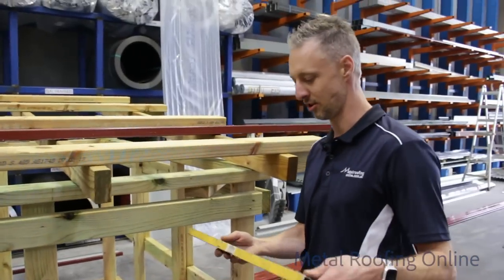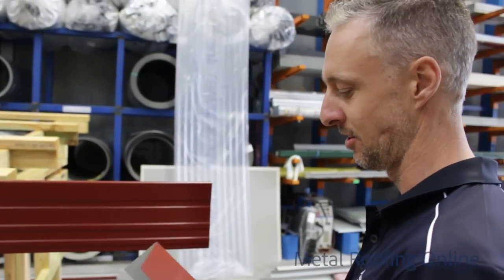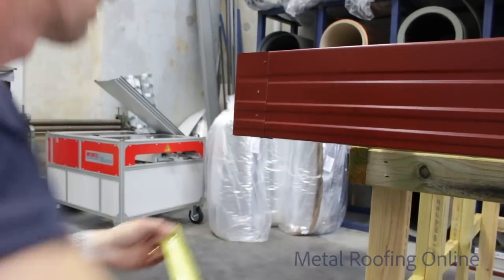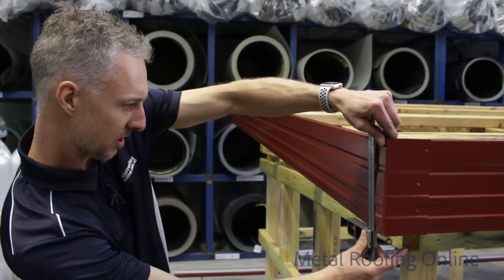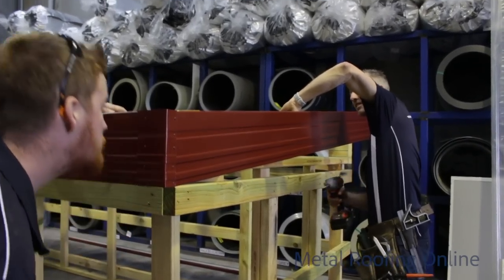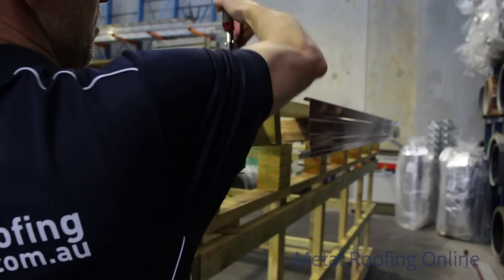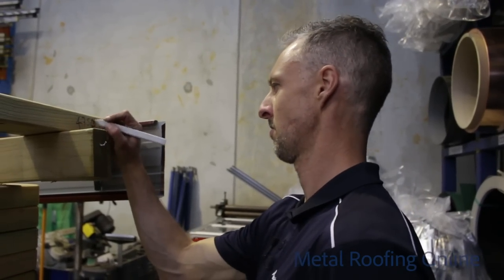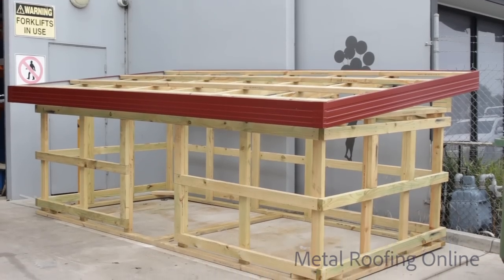How to: Install Metal Fascia COLORBOND® | Metal Roofing Online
Watch this step by step instructional video on how we install COLORBOND® Metal Fascia.